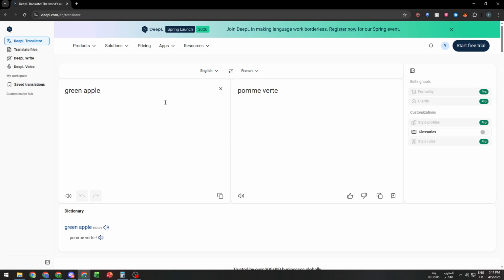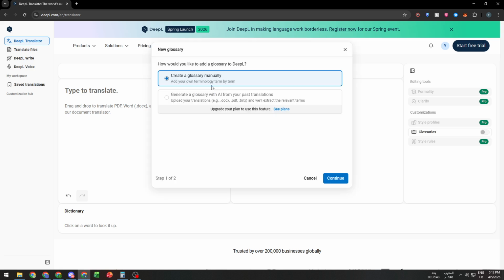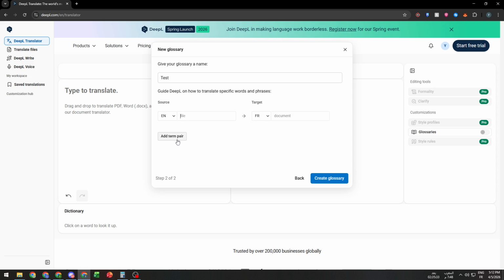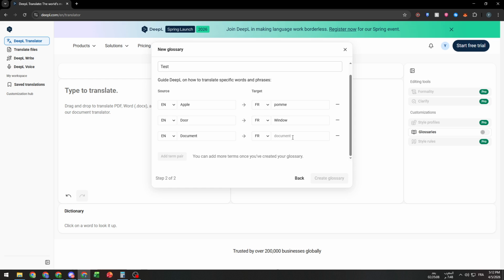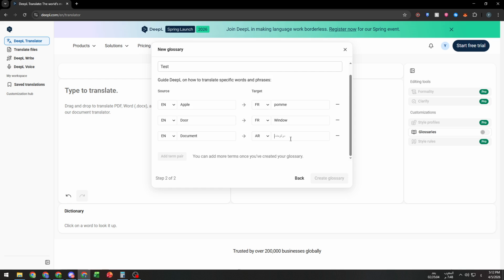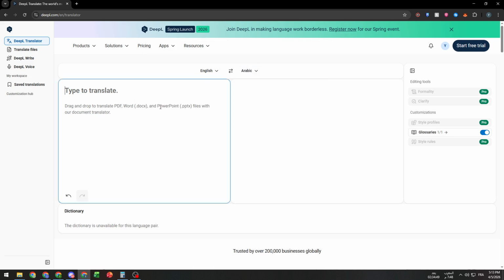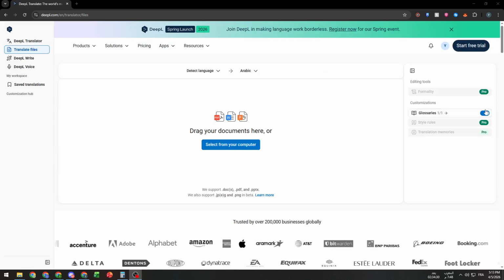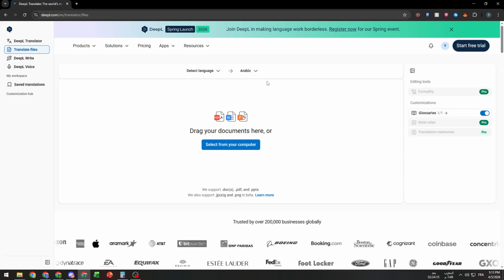How To Apply A Glossary While Translating In Deepl! Tutorial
Today we talk about translator,Apply A Glossary While Translating In Deepl,deepl glossary,how to use deepl translator